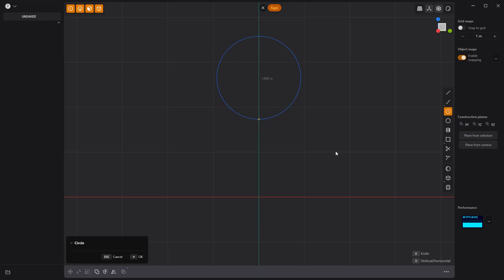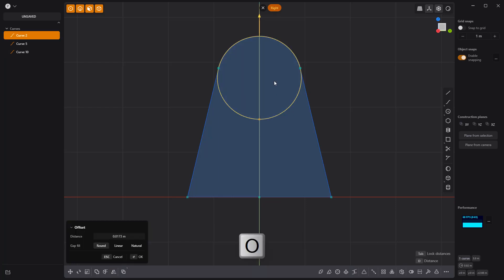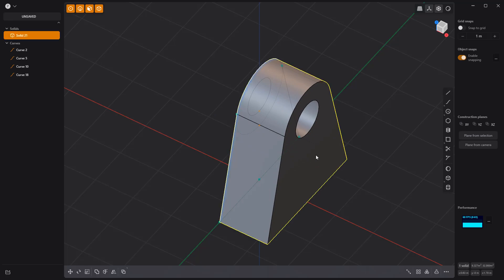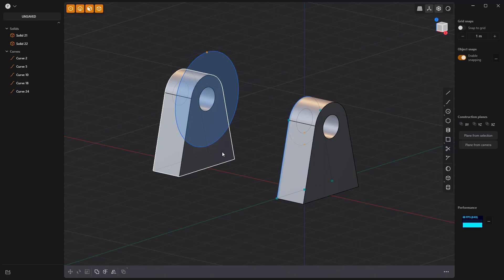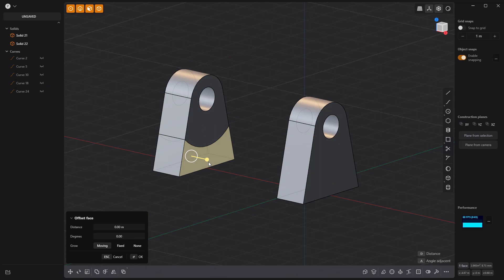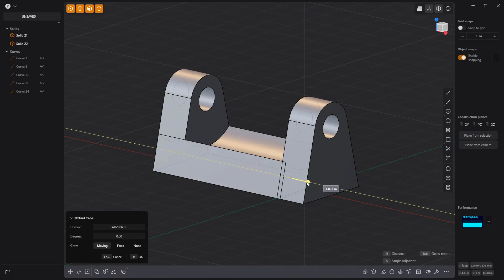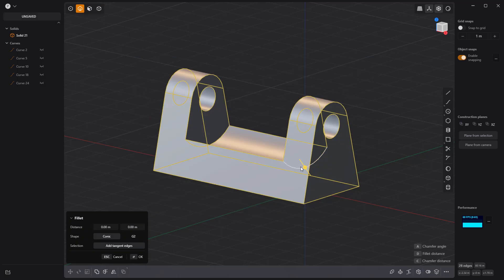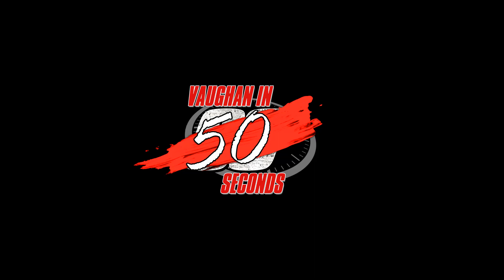Plasticity | Modeling Exercise 14